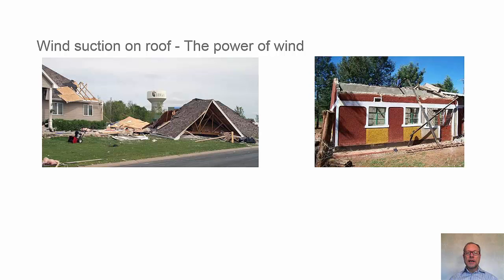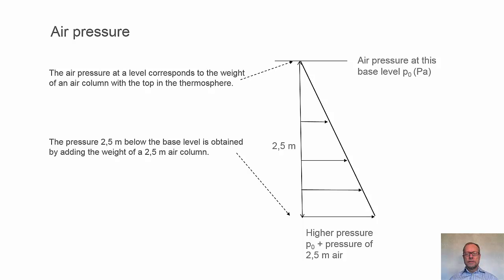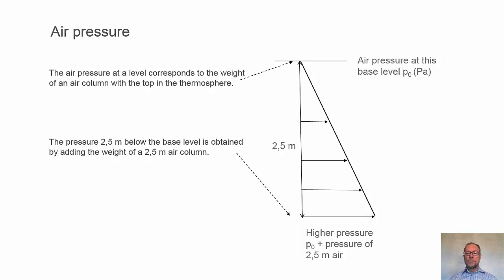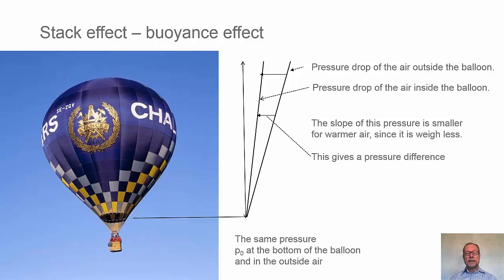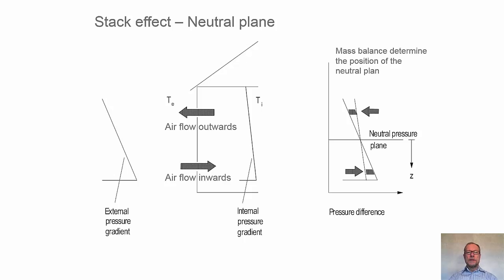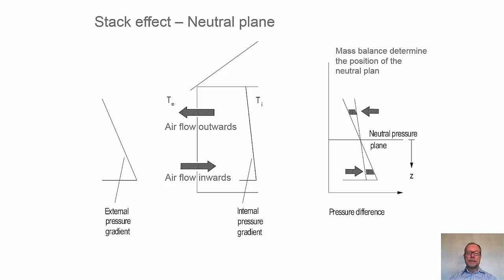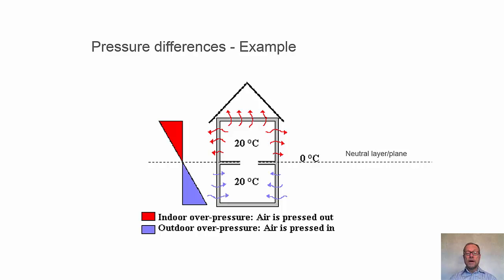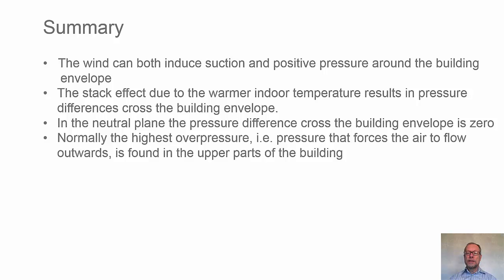Air pressure distribution